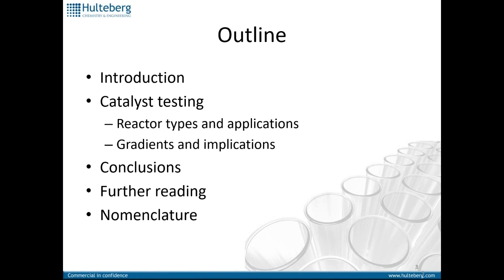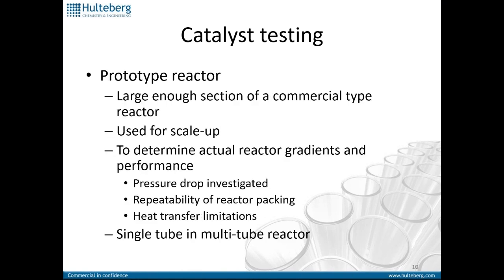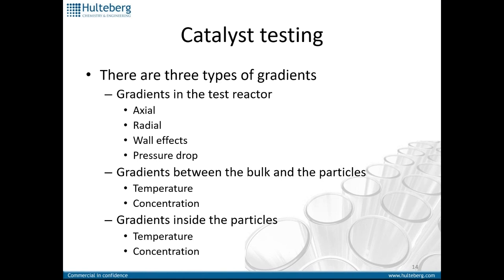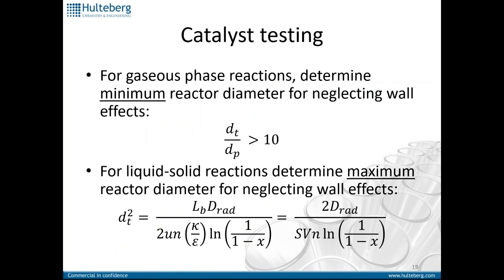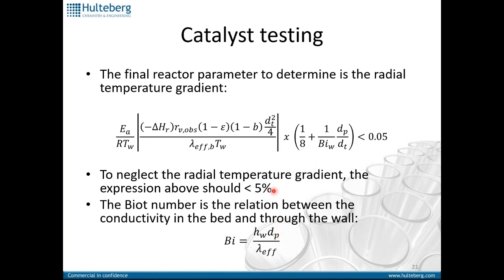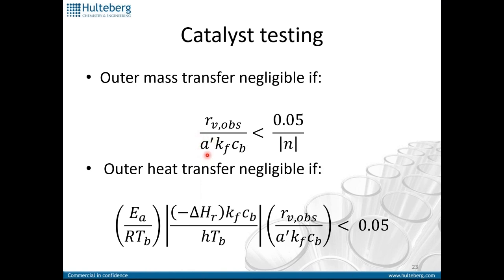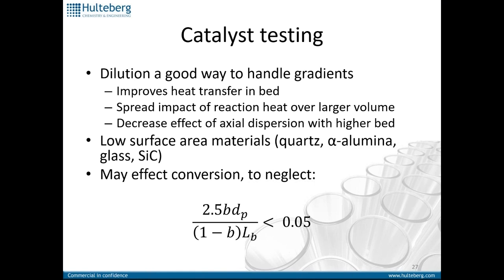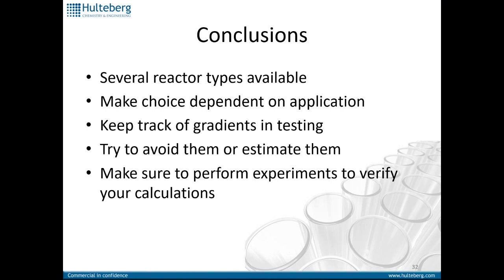Catalyst Testing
In this webinar you will learn more about catalyst testing.
0:00 Introduction
4:45 Reactor types
13:10 Reactor applications and Gradients
50:50 Conclusion, further reading and nomenclature

Hulteberg Chemistry & Engineering AB specialise in heterogeneous catalysis and cover the full chain from R&D to production. We can assist you anywhere  from idea to implementation.